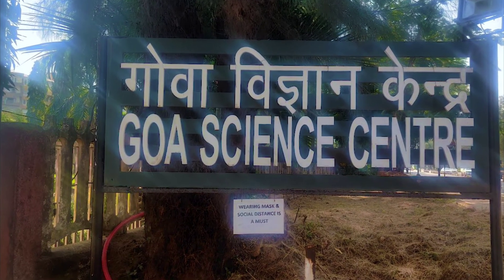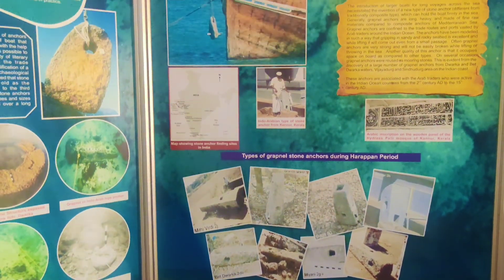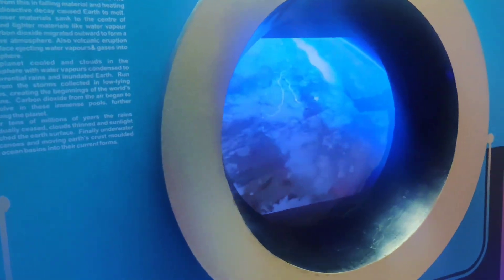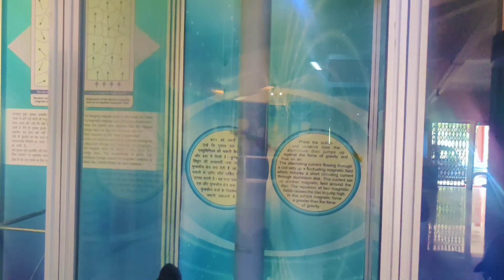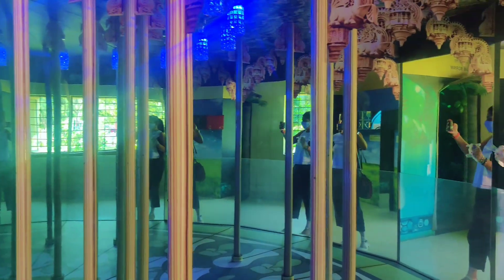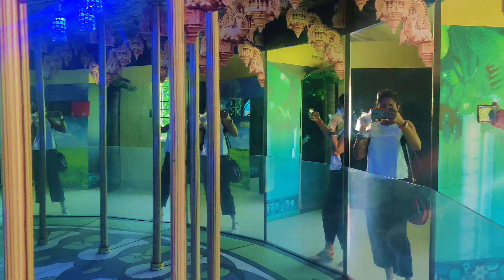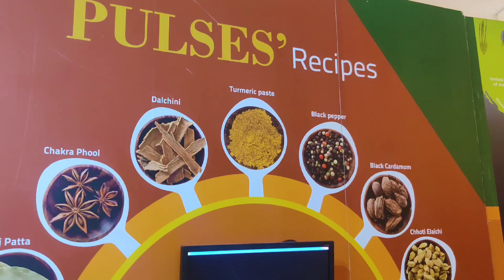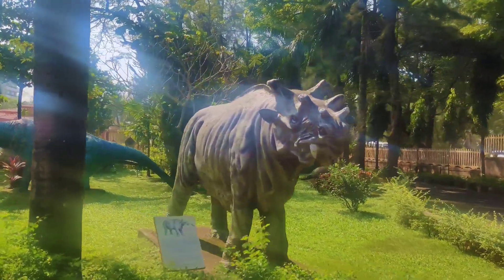Goa Science Centre - perfect place for kids to explore the magic of Science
The Goa Science Centre is a science museum is located on New Marine Highway, Miramar, Panjim.  The centre aims to inculcate a scientific temper particularly among the young generation and popularize science by bringing the excitement of Science & Technology for the common people. A must visit, with kids.